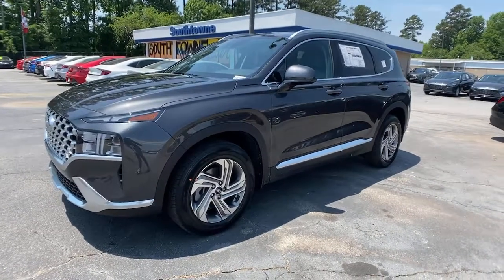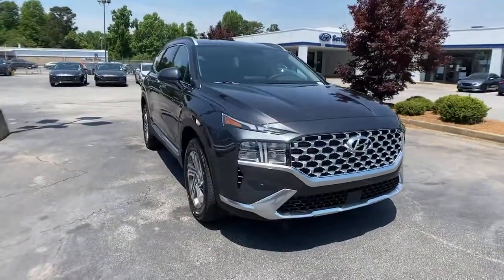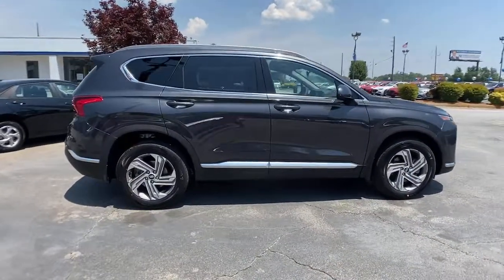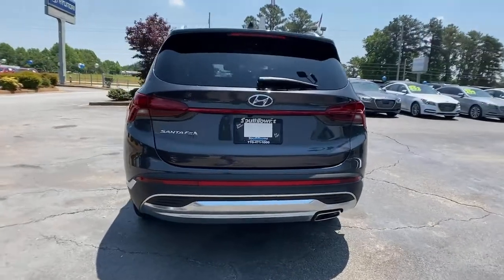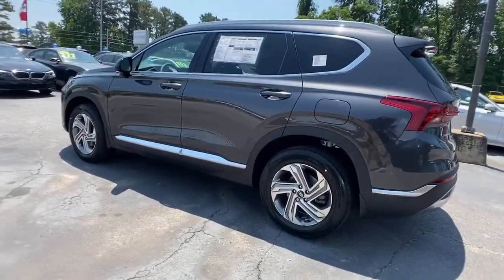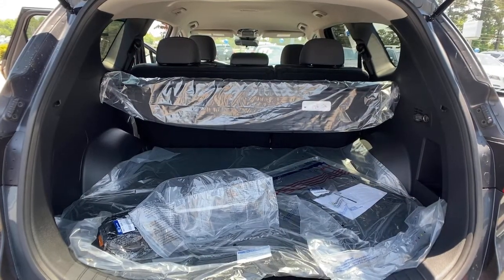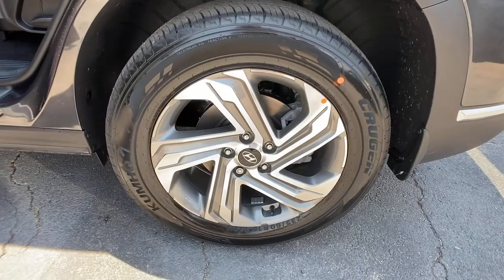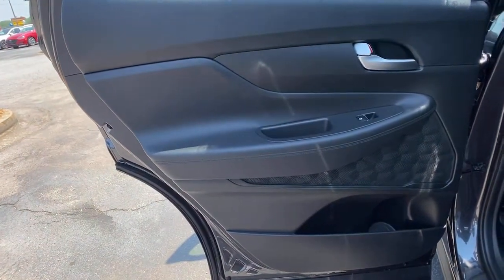2021 Hyundai Santa_Fe Riverdale, Morrow, Union City, Jonesboro, Forest Park, GA H8112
Portofino Gray New 2021 Hyundai Santa_Fe available in Riverdale, Georgia at Southtowne Hyundai of Riverdale. Servicing the Morrow, Union City, Jonesboro, Forest Park, GA area.

Price includes: $500 - HMF Standard Rate Bonus Cash . Exp. 06/01/2021 $750 - Retail Bonus Cash. Exp. 06/01/2021   Portofino Gray 2021 Hyundai Santa Fe SEL FWD 8-Speed Automatic with SHIFTRONIC 2.5L I4 Black Leather.brbrHome of the 20 YEAR / MILLION MILE WARRANTY! Black Leather 18 x 7.5J Alloy Wheels 4-Wheel Disc Brakes 6 Speakers ABS brakes Air Conditioning Alloy wheels AM/FM radio: SiriusXM Apple CarPlay and Android Auto Auto High-beam Headlights Axle Ratio: 3.798 Brake assist Bumpers: body-color Delay-off headlights Driver door bin Driver vanity mirror Dual front impact airbags Dual front side impact airbags Electronic Stability Control Emergency communication system Exterior Parking Camera Rear Four wheel independent suspension Front anti-roll bar Front Bucket Seats Front Center Armrest Front reading lights Fully automatic headlights Heated door mirrors Heated Front Bucket Seats Heated front seats Illuminated entry Low tire pressure warning Occupant sensing airbag Outside temperature display Overhead airbag Overhead console Panic alarm Passenger door bin Passenger vanity mirror Power door mirrors Power driver seat Power steering Power windows Radio: AM/FM/MP3 Display Audio Rear anti-roll bar Rear seat center armrest Rear window defroster Rear window wiper Remote keyless entry Roof rack: rails only Security system Speed control Speed-sensing steering Split folding rear seat Spoiler Steering wheel mounted audio controls Tachometer Telescoping steering wheel Tilt steering wheel Traction control Trip computer Variably intermittent wipers and YES Essentials Stain-Resistant Cloth Seat Trim. Recent Arrival! 25/28 City/Highway MPGbrbrbrSouthTowne is a family owned and operated full-service dealer serving the communities of Newnan Peachtree City Carrollton Griffin LaGrange Columbus Union City Morrow Riverdale Fayetteville and the rest of Greater Atlanta for more than 25 years. We are 100% committed to ensuring this will be the most pleasant car-buying and ownership experience youve encountered. We look forward to the opportunity to earn your business. Price does not include tax tag title fees or doc fee of $897.